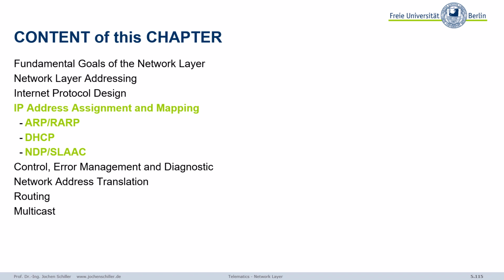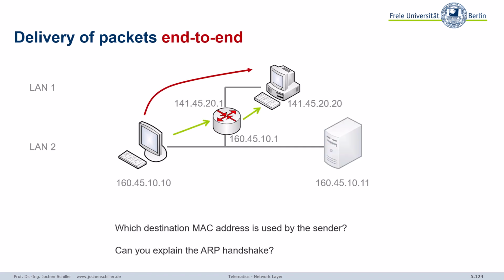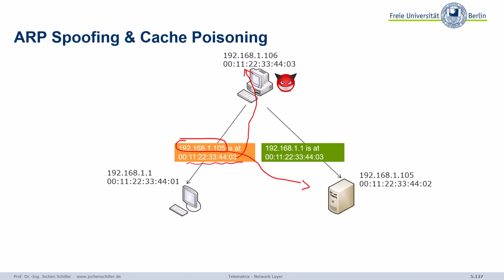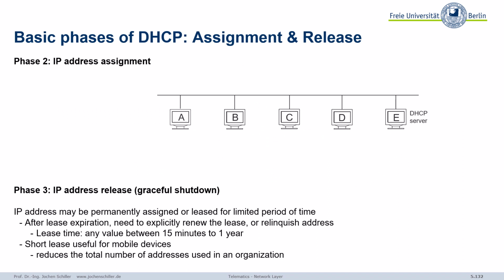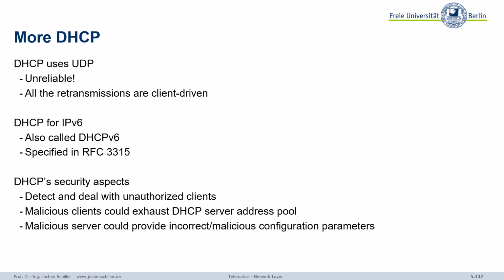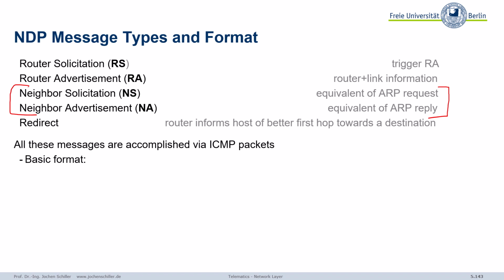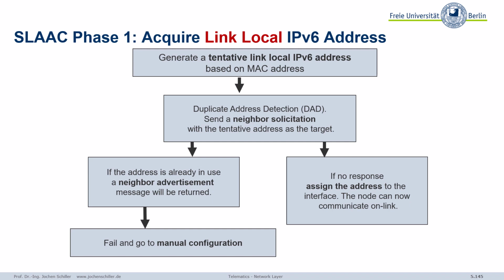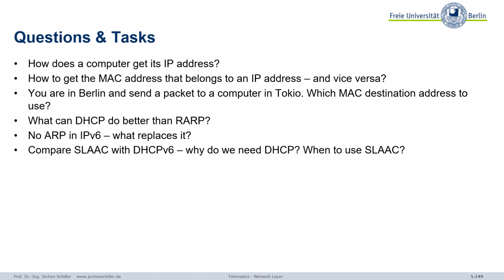05_Network Layer_6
00:00 - CONTENT of this CHAPTER
00:29 - IP serves only for sending packets  with well-known addresses.
01:54 - Delivery of packets in a local network
03:03 - Address Resolution Protocol (ARP)  discovers the MAC address associated to an IP address
04:06 - Address Resolution Protocol (ARP)
05:28 - Address Resolution Protocol (ARP)
05:45 - Address Resolution Protocol (ARP)
06:07 - ARP Optimization
06:33 - Delivery of packets in a local network
06:41 - Delivery of packets end-to-end
11:06 - ARP Packet Format
11:46 - Attacking ARP: ARP Spoofing & Cache Poisoning
13:11 - ARP Spoofing & Cache Poisoning
15:09 - ARP on your machine
15:41 - Reverse Address Resolution Protocol (RARP)
17:52 - Dynamic Host Configuration Protocol (DHCP)
19:46 - Basic phases of DHCP: Discovery
20:58 - Basic phases of DHCP: Assignment & Release
22:52 - Example DHCP Client-Server Transaction
24:50 - DHCP Packet Format
25:12 - DHCP Message Types
25:37 - Basic DHCP Server Logic
26:39 - More DHCP
28:02 - IPv6 Neighbor Discovery
29:30 - IPv6: NDP and SLAAC
31:07 - Adress Resolution. Neighbor Discovery Protocol.
31:31 - Adress Resolution. Neighbor Discovery Protocol.
32:45 - Adress Resolution. Neighbor Discovery Protocol.
34:15 - NDP Message Types and Format
35:46 - IPv6 vs IPv4 for Neighbor Functions
39:10 - SLAAC Phase 1: Acquire Link Local IPv6 Address
42:22 - From MAC address to IP host identifier
44:15 - SLAAC Phase 2: Contact Router
45:17 - SLAAC Phase 3: Configure Global IPv6 Address
47:52 - Questions & Tasks